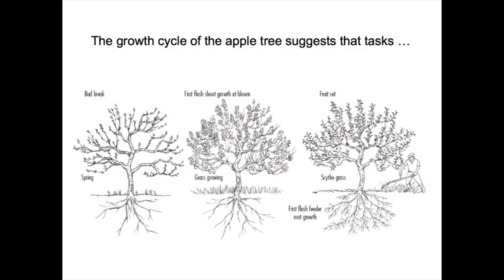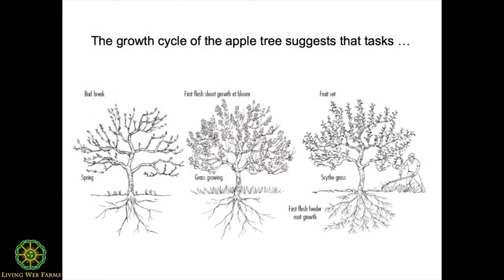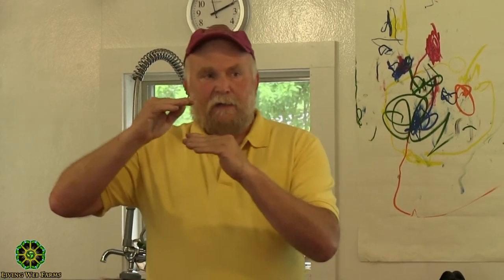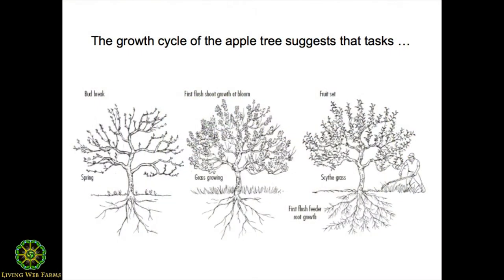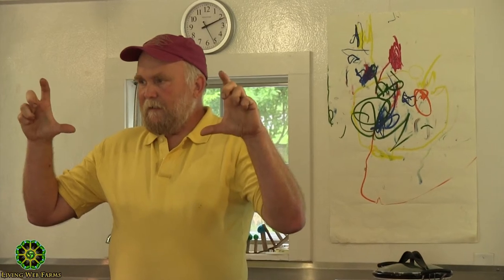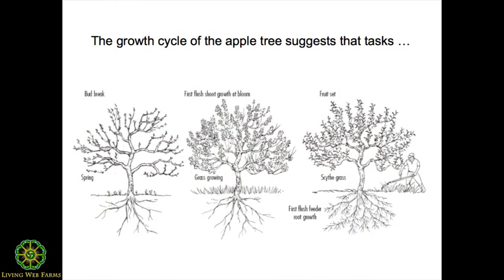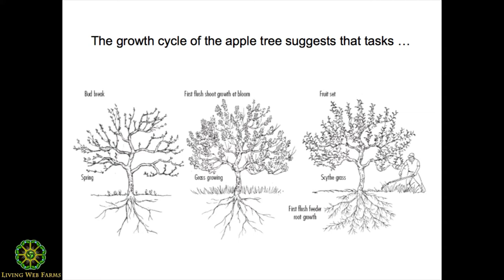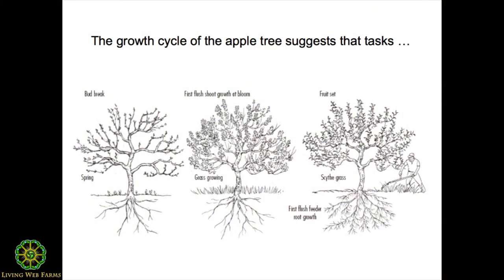Successful Biological Orcharding Part 7 Growth Cycles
Renowned holistic orchardist and author Michael Phillips shared his deep body of knowledge on how to perform successful biological orcharding for apples and other fruiting trees. His books, "The Apple Grower" and "The Holistic Orchard" go into complete detail on this intriguing topic that examines expanding ways to emulate forest edge ecology. Michael's methods help trees attain the peak acquired systemic immune response to their changing environment through each season to maintain health and fruit production. Part 6 focuses on the growth cycles of fruit trees.